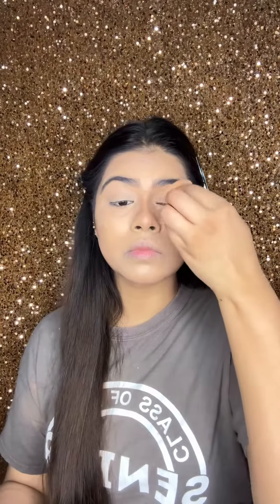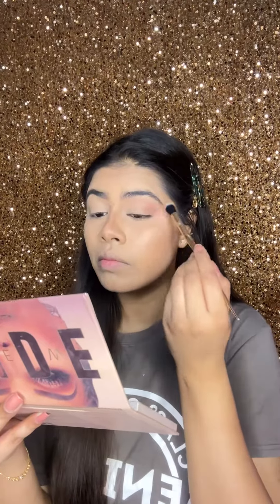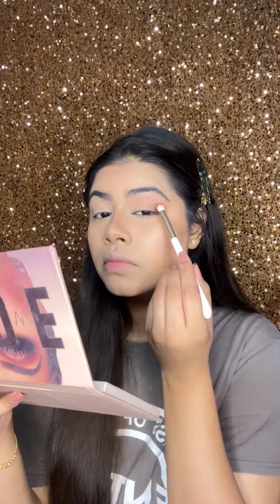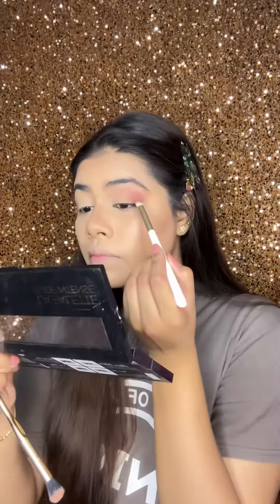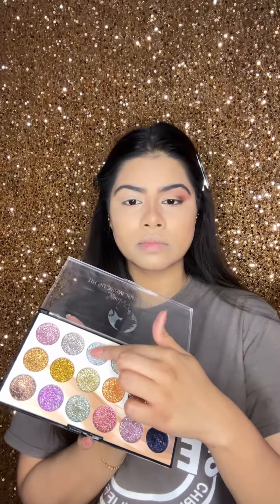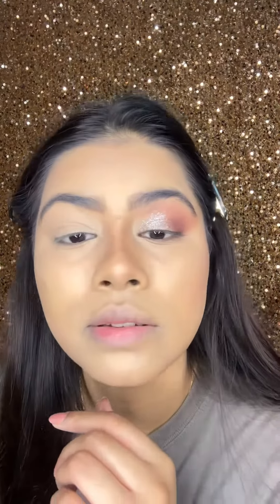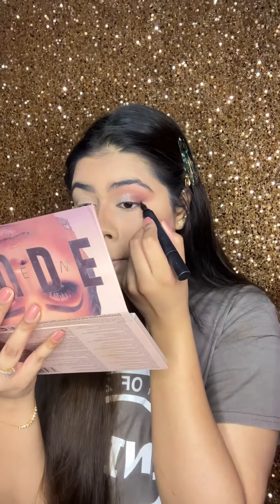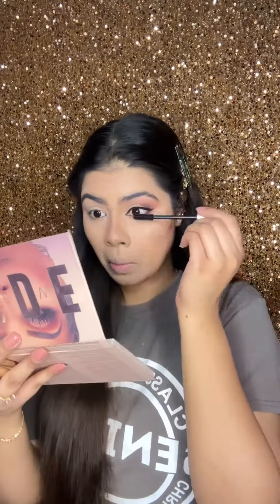Create glittery eyes easily at home with me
Hello everyone
In this video, I have create a military I look and I will promise you that this is the easiest way to achieve glittery eyes at home without buying new products

You can use all the products available at your home, specially the eyeshadow powers are so common and so available at that one doesn’t have to buy it for this .